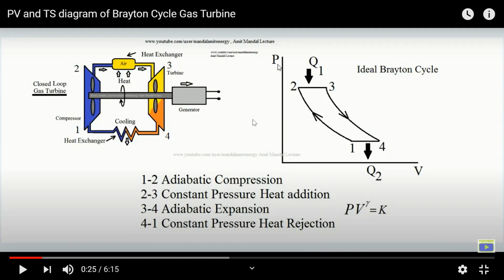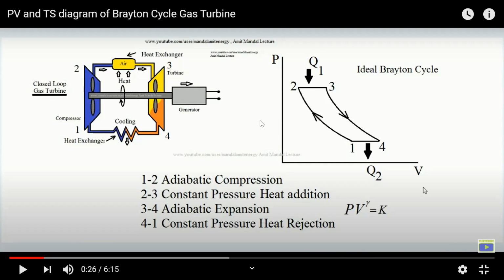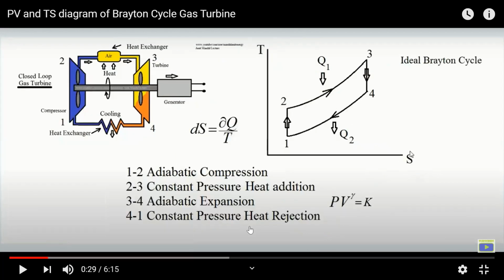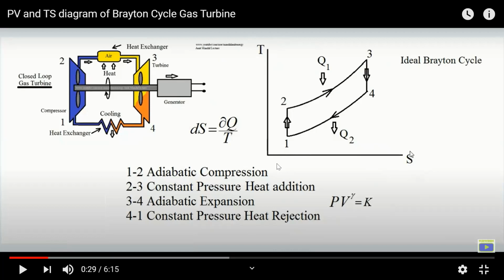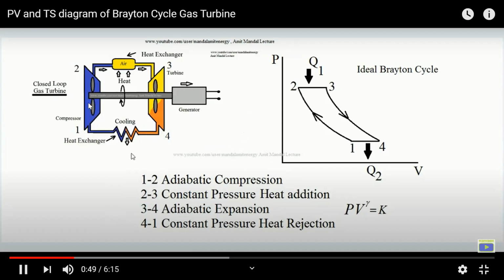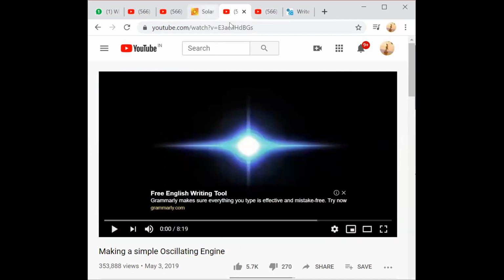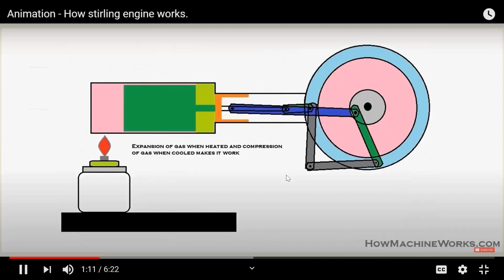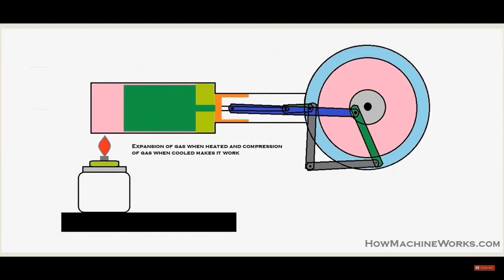UNIT 2 CLASS 9